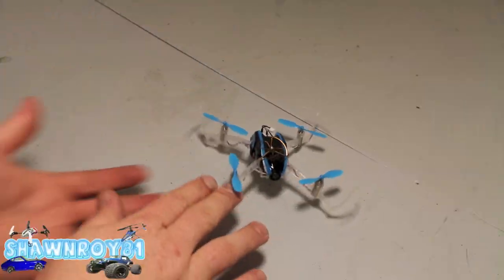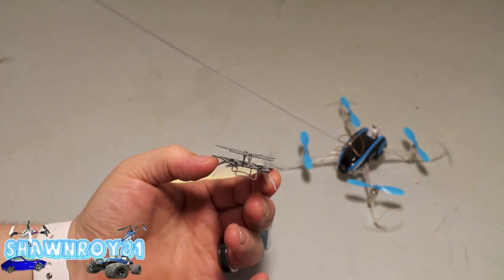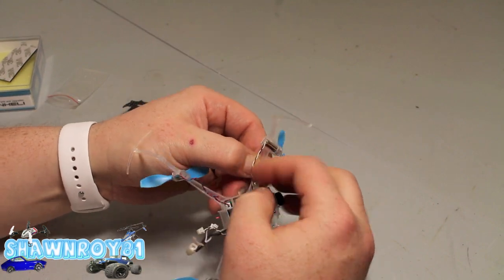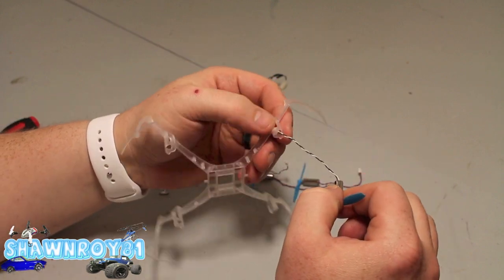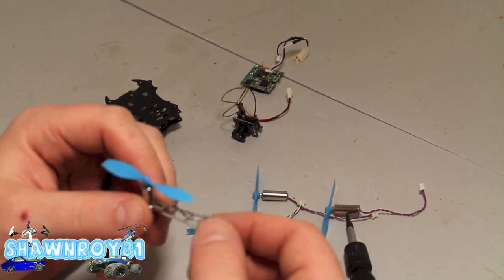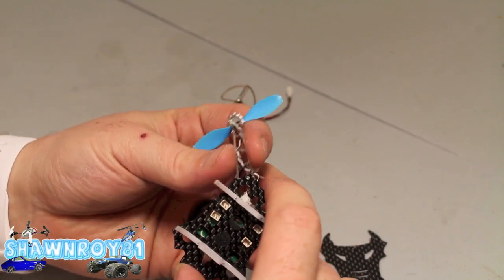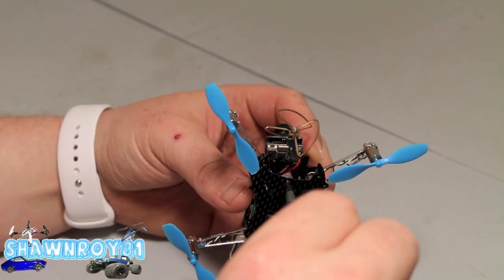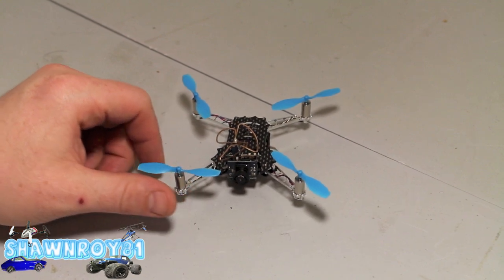NanoQX FPV RKH Carbon Fiber Frame upgrade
I always really liked this platform for indoor but the battery life was just to much for me to handle. That being said now with this chassis I will be able to slam in a huge battery...lol.. maybe 300mah which should double my flight time. To be tested soon. Any questions or comments please leave them  below.